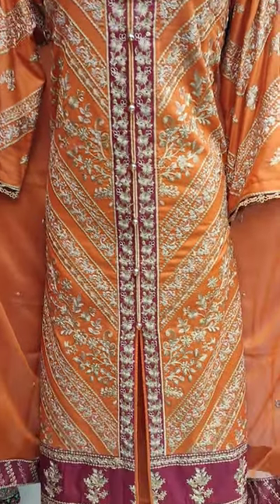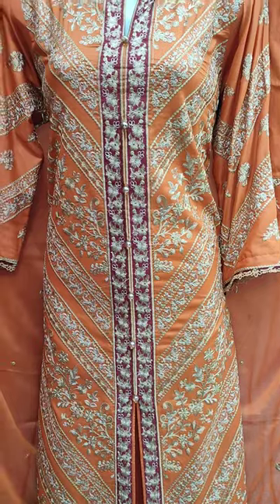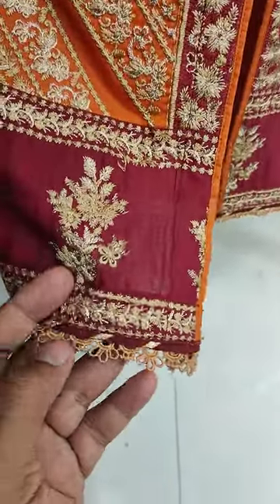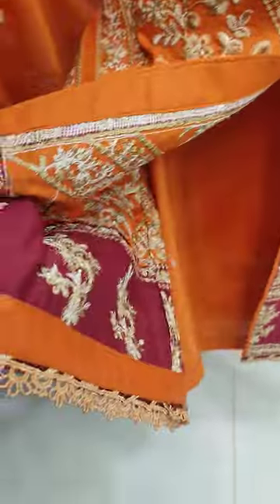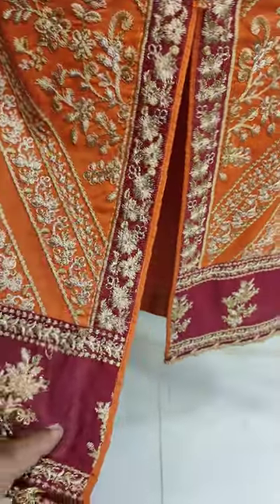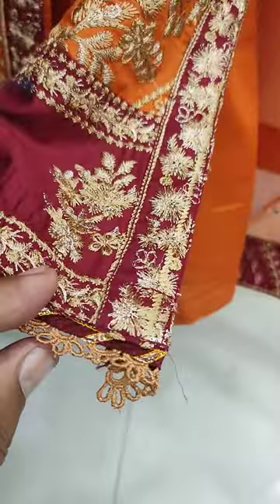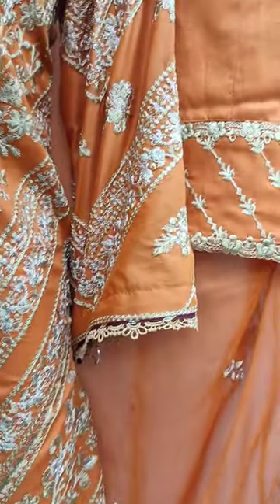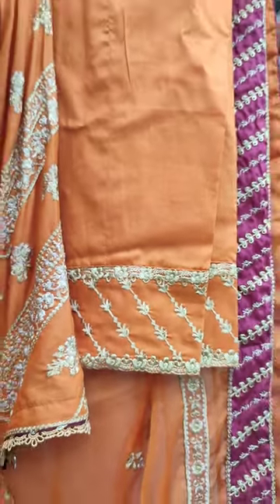Beautiful Stitching Style Dress At SAQAFAT Collection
SAQAFAT Collection

Stitched Dress